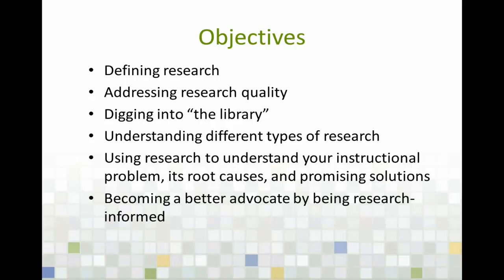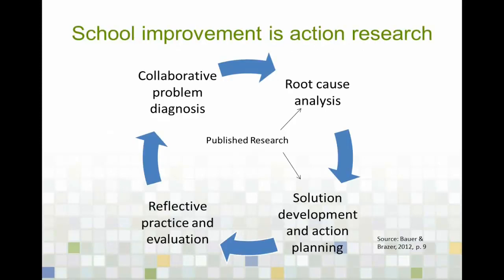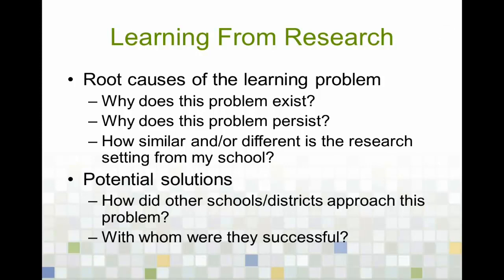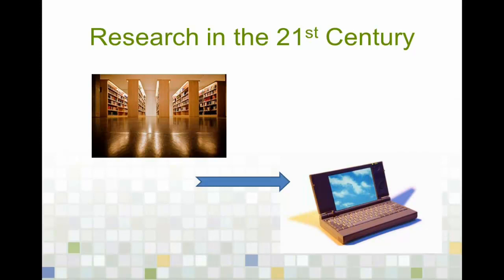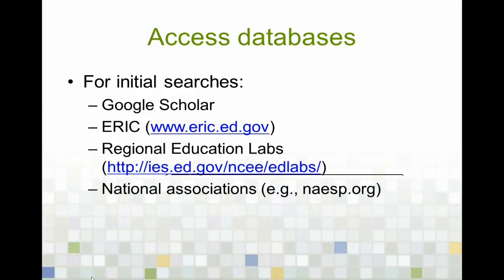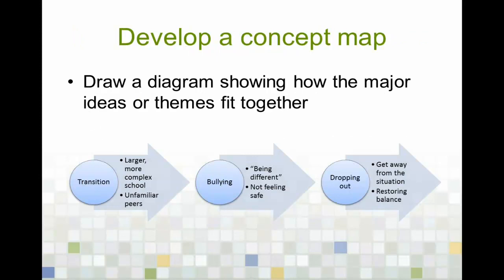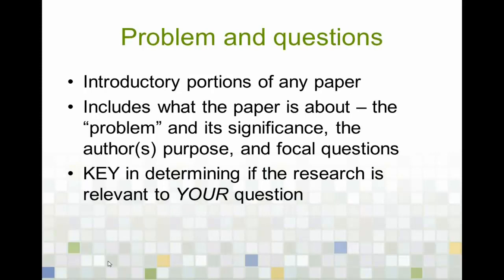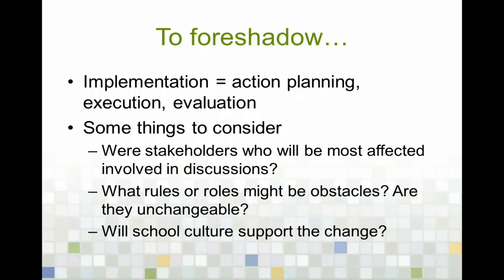NAESP Webinar: Applying Research to School Improvement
School leaders may feel overwhelmed by all of the exhortations directed at them to be sure they are implementing research-based strategies and programs intended to improve student achievement. We all know, however, that just because an idea got published doesn't mean it will work well in any given school with a particular set of students. This third in a series of webinars on school improvement planning guides participants through the maze of published research by explaining the purposes of various kinds of publications, how to access the research base that is most helpful to school and district leaders, and how to evaluate the usefulness of research for addressing a particular problem. The presenters link research to problem articulation and root cause analysis, the topics of the previous two webinars, and look ahead to using research to identify promising solutions to long-standing teaching and learning problems.